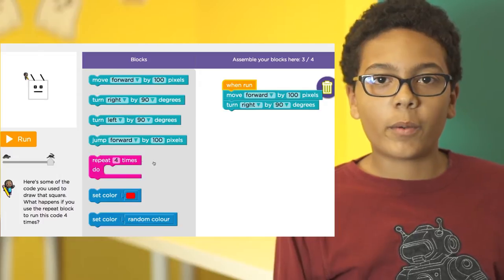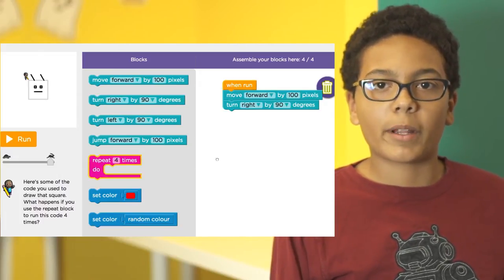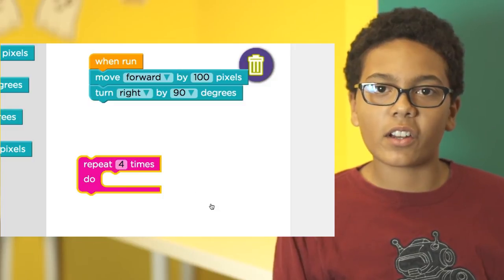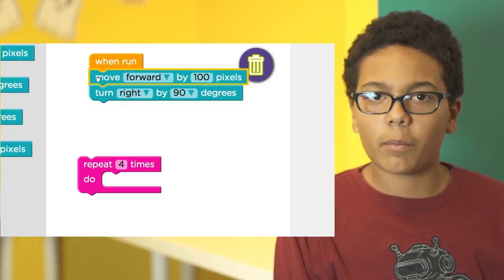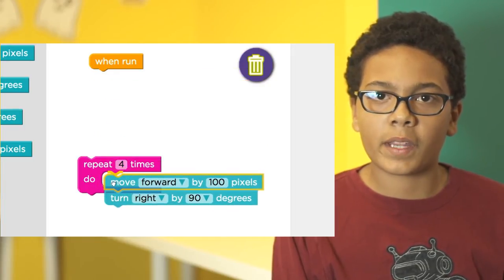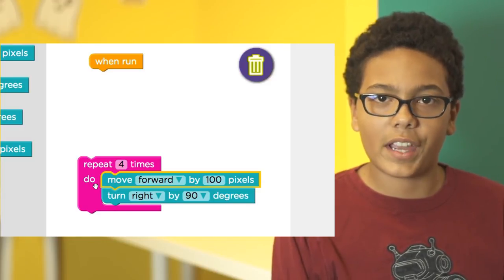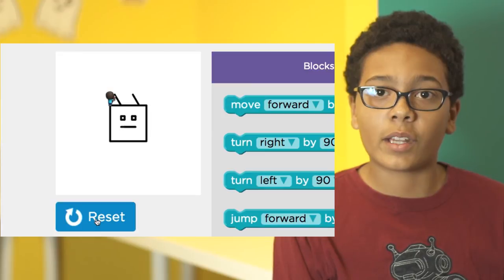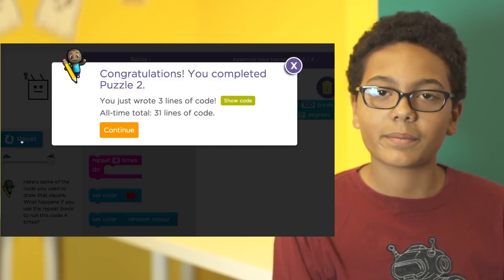Using Loops with the Artist in Code Studio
This is part of Course 1 in Code Studio.